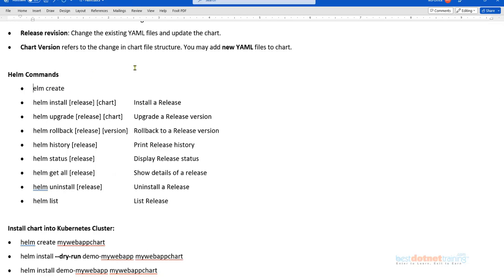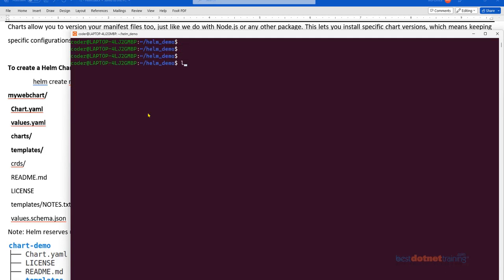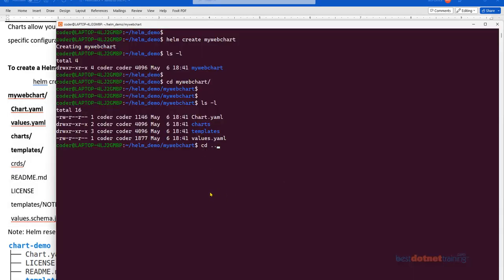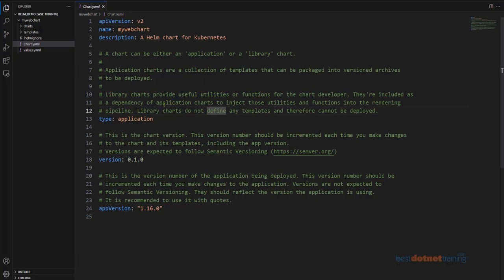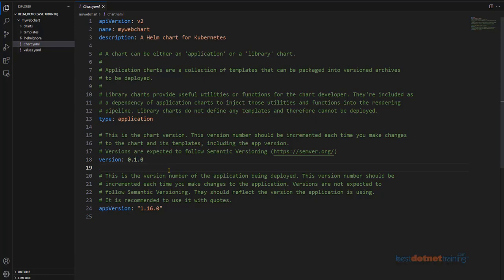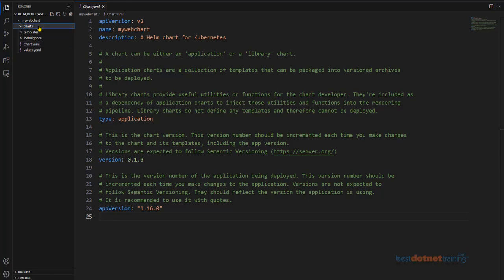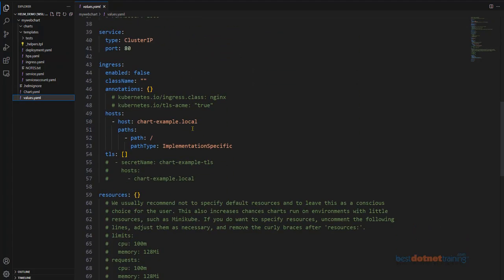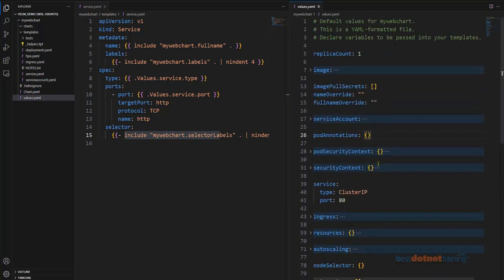What is Helm? | Working With Helm Charts | Part 3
Learn advanced techniques for working with Helm charts. Discover how to customize and manage complex Kubernetes applications efficiently. Master Helm to streamline your deployment process and become a Kubernetes pro.

👨🏻‍🏫 This complete tutorial is compiled by Rahul Rampurkar, a Microsoft Certified Trainer, a Software & Corporate Trainer for 27years!